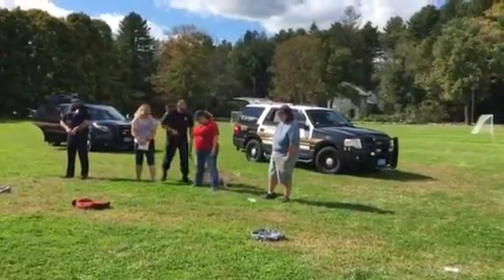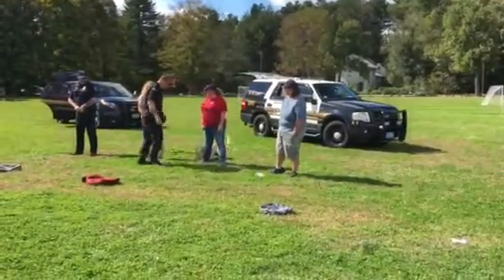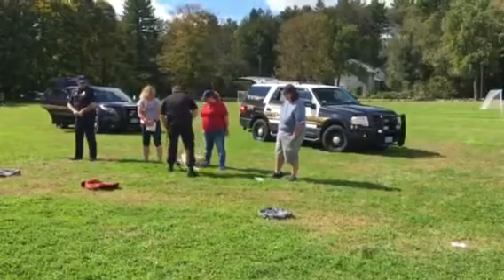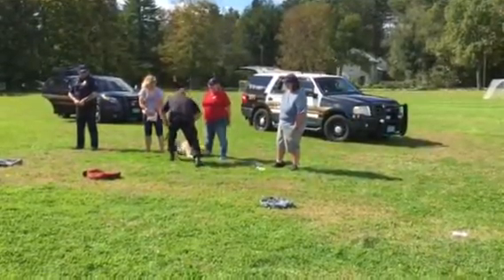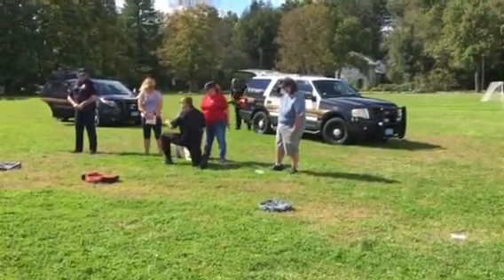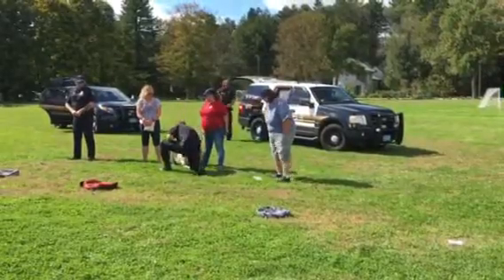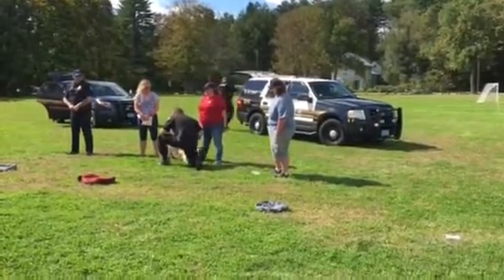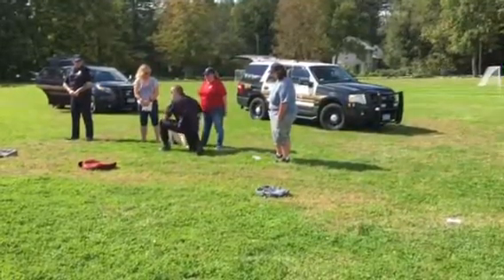K9 demonstration Berlin Old Home Day 2018